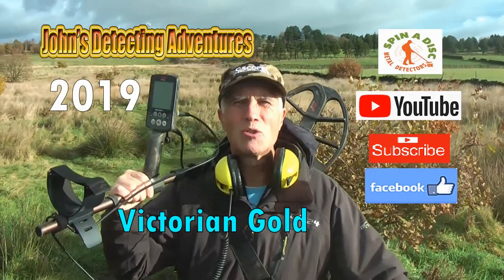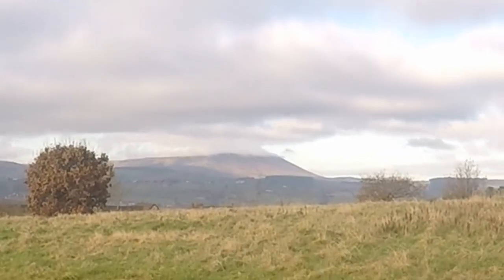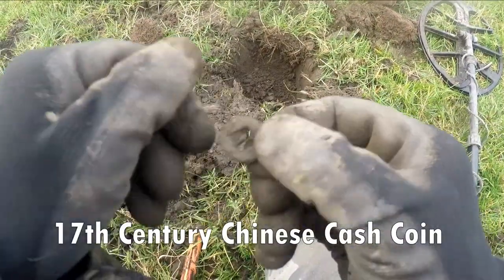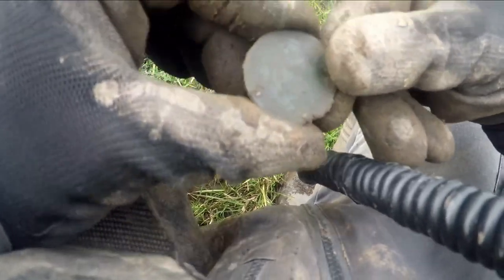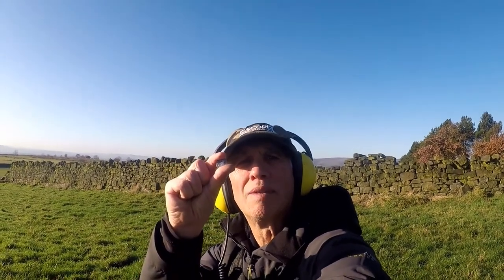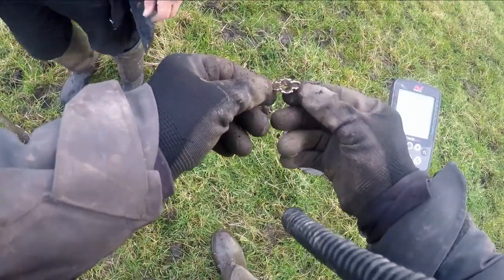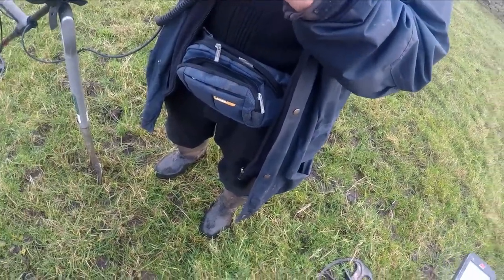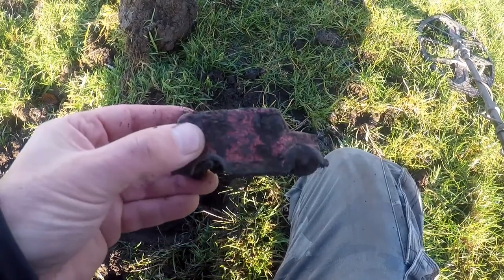120 Over Years Ago Picnic Site & What History Came Out?